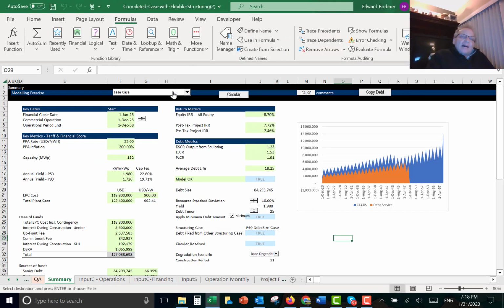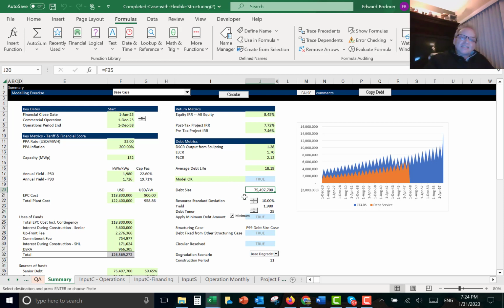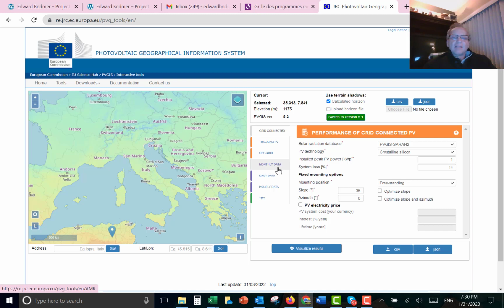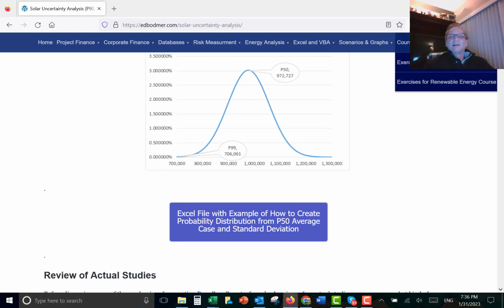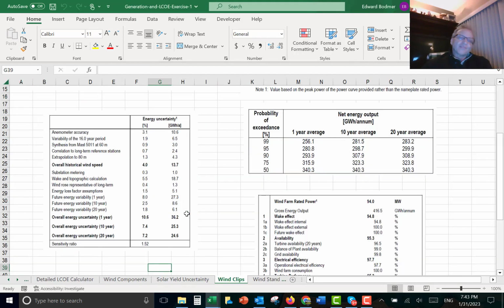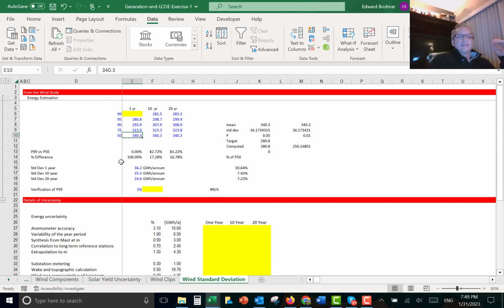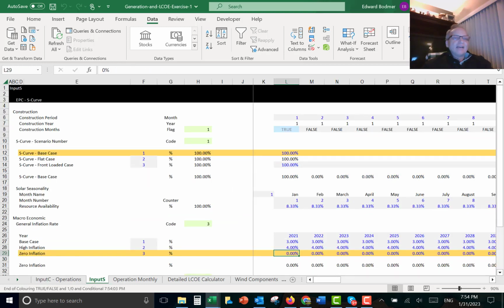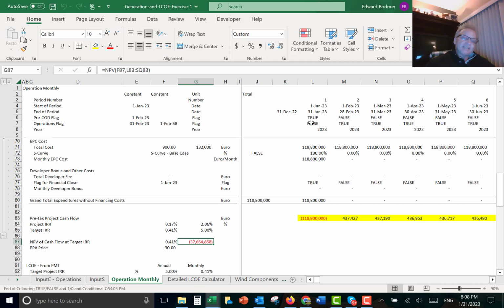Modelling Course Part 3a Operations and P90 etc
Discuss the final desired model and evaluation of P values for financial model.  You can find the files in the courses section